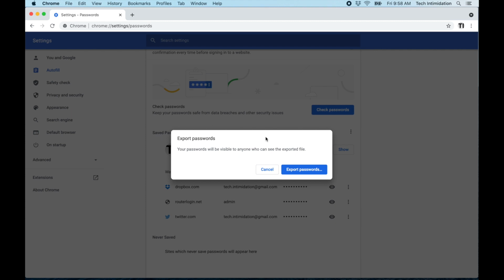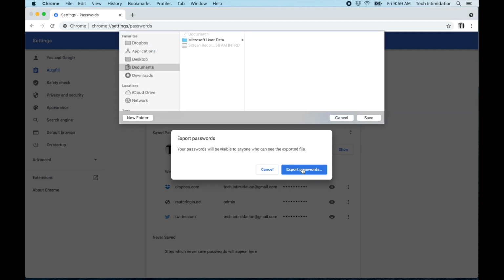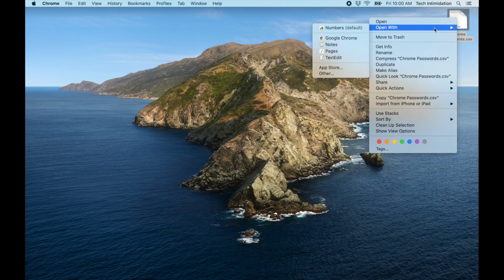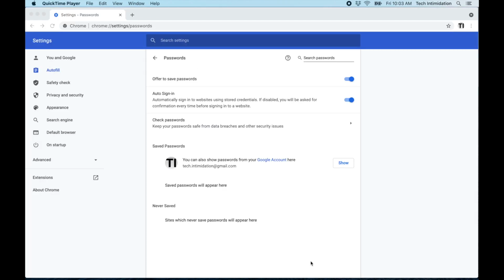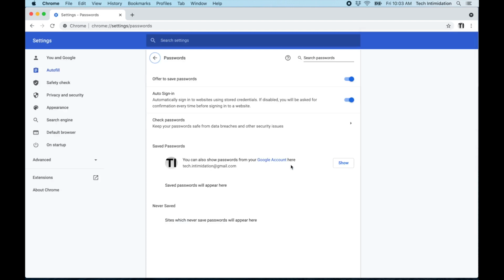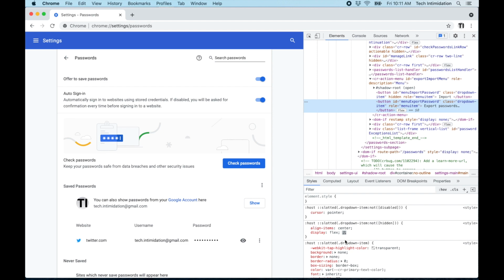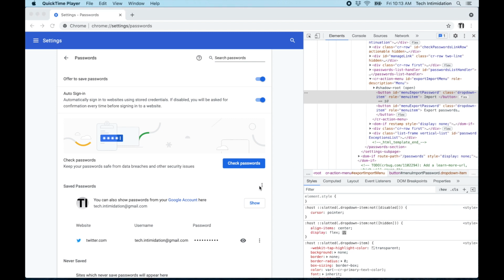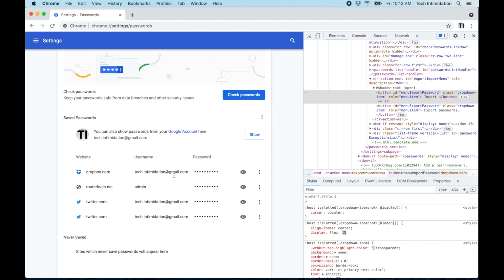How to Import and Export Passwords to Google Chrome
This video will show you how to import and export passwords to and from Google Chrome without having to use a plugin or Google Account. This method will work on any computer that uses Chrome to save their website credentials (username and passwords) and does not require any special programs or plugins to work.

CHAPTERS
0:00 Intro
0:47 Exporting Passwords
2:13 CSV Password File
2:58 Importing Passwords